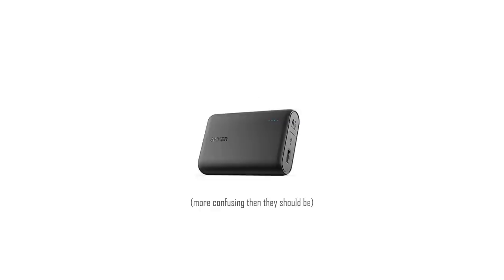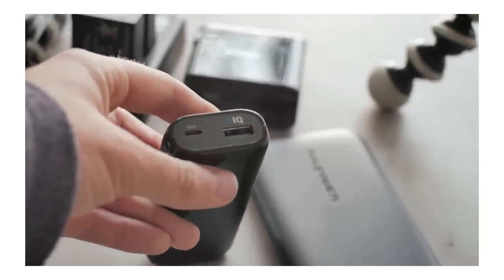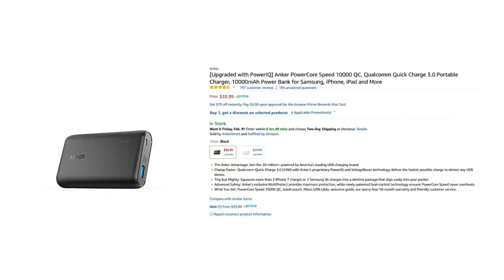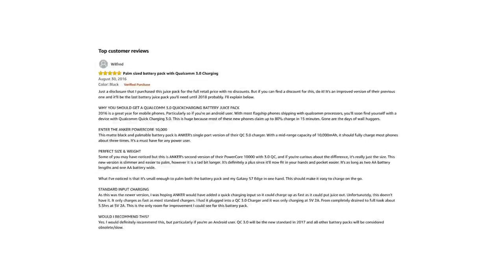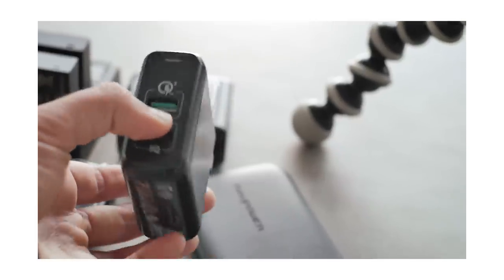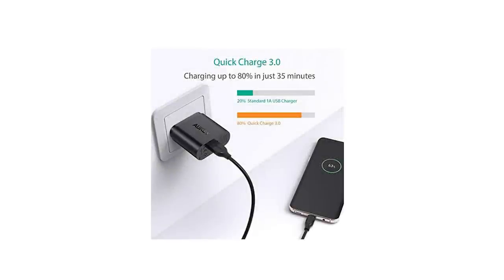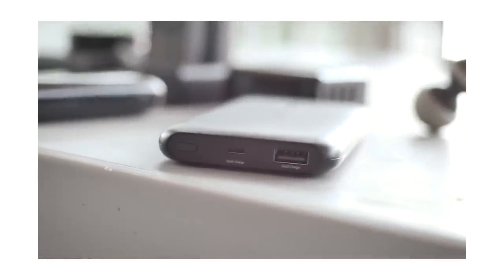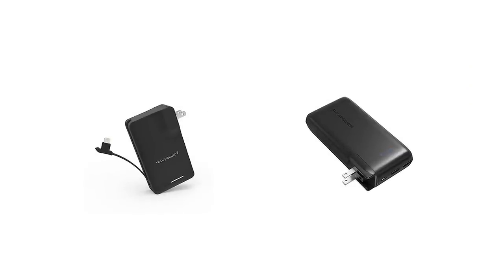Hikers Are Buying the WRONG Battery Banks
Generally on a backpacking day I will use between 30-40% battery while using my phone for music, GPS, and cell service.
My current QQC set up is:
10,000 mAh Battery
QQC Wall charger
Using the included usb cable the battery charged in 3 hours 8 minutes, which is a very reasonable length for a trail town stop.

All in one (Non QQC for iPhone) battery bank
my smaller (Non QQC) Battery

to figure out what size battery you should buy is to check out the size of your phone battery and multiply that by 3 or 4. then add any additional batteries like your camera or flashlight. (if they're USB rechargeable)

A few popular battery sizes are:
iPhone 6s - 1715 mAh
iPhone 6+ - 2915 mAh
iPhone 7 - 1,960 mAh
iPhone 7+ - 2,900mAh
iPhone 8 - 1,821 mAh
Most android phones pack a much larger battery
Galaxy Note 8 - 3,300mAh
Galaxy S8 - 2,800 mAh
Google Pixel - 2,770 mAh
Sony RX100 1,240 mAh